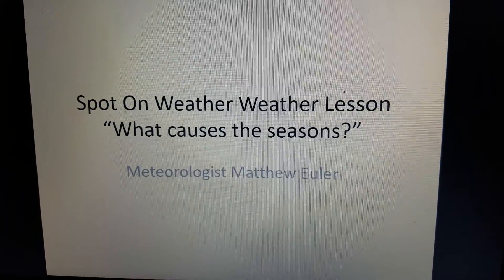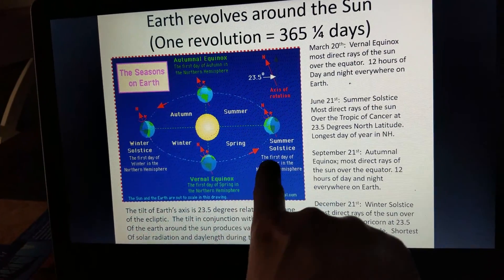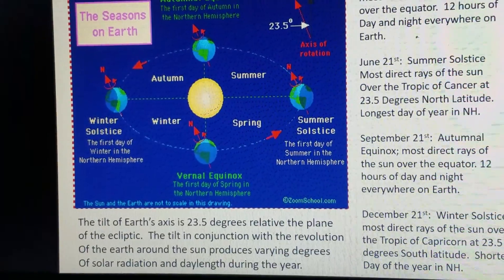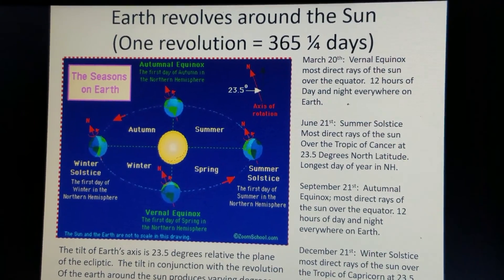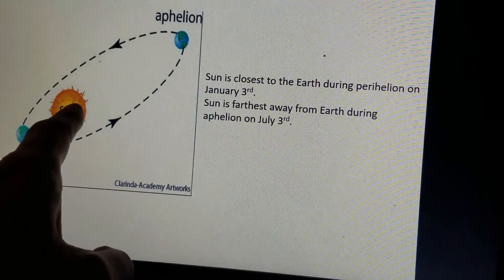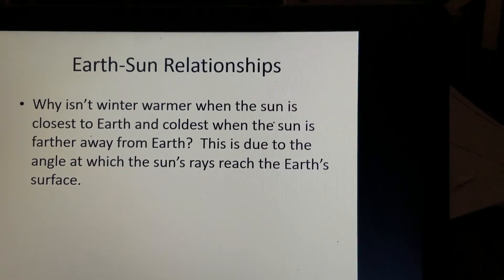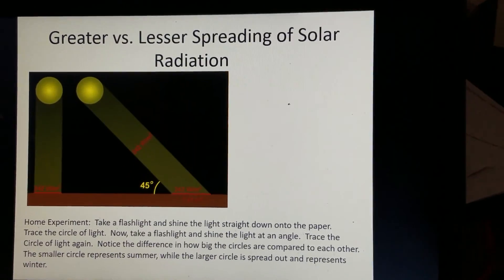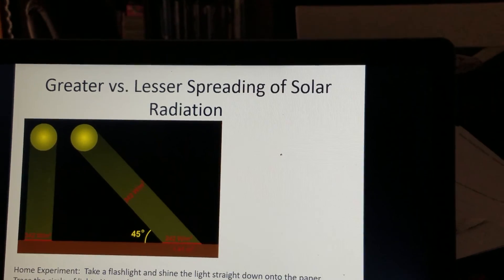Spot On Weather What Causes The Seasons?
A lesson on what causes the seasons including a discussion on the Earth's revolution and tilt.